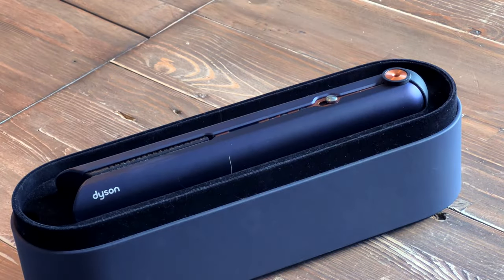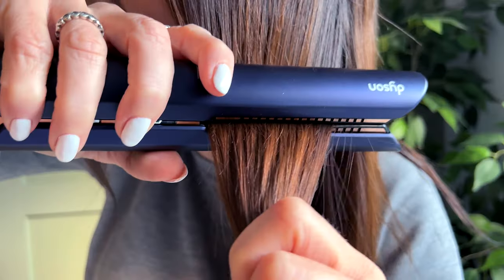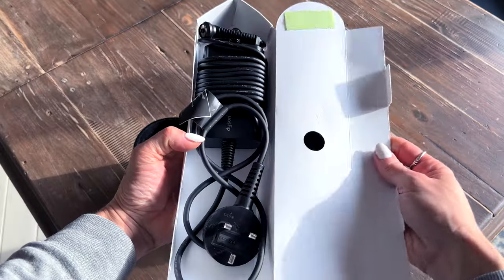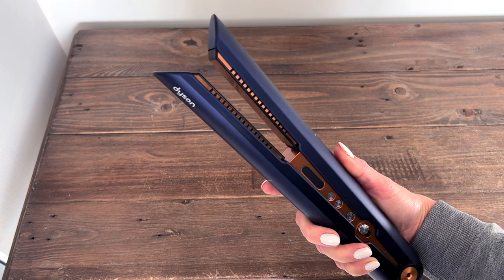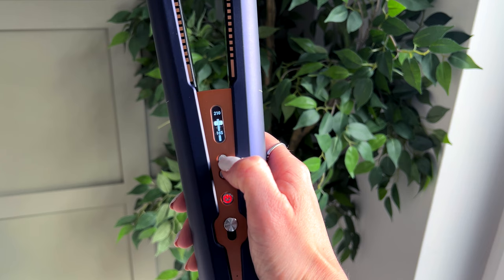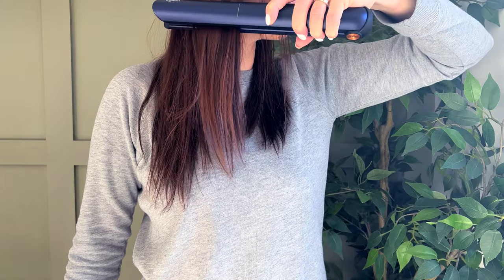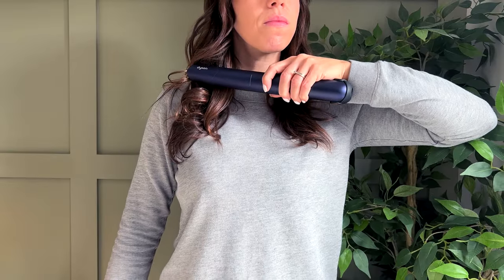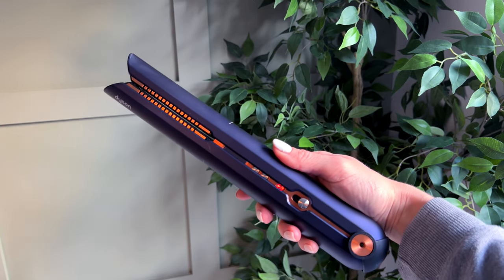Dyson Corrale Hair Straightener | 1 Month Review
Today I'm sharing the unboxing and review of my Dyson Corrale Hair Straighteners.
I show you what comes in the box, Charging, battery life, demo how I use them and finally I give you my honest opinion on if I think its worth investing in one.

...and I'll see you again soon x